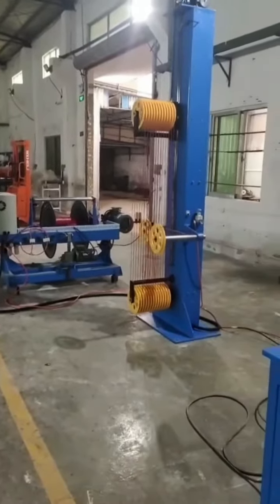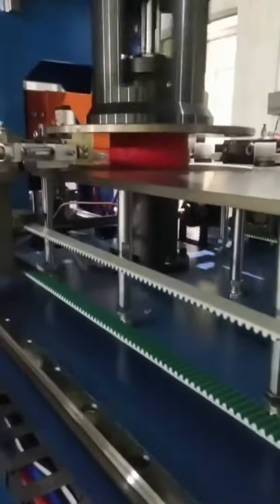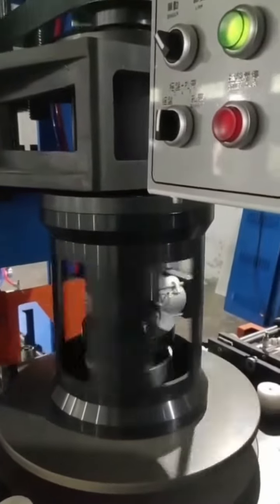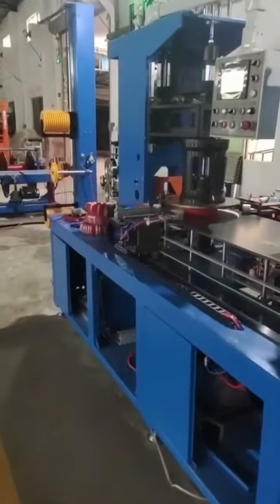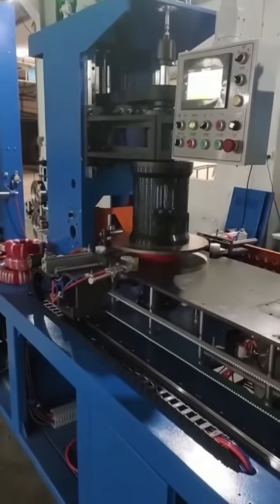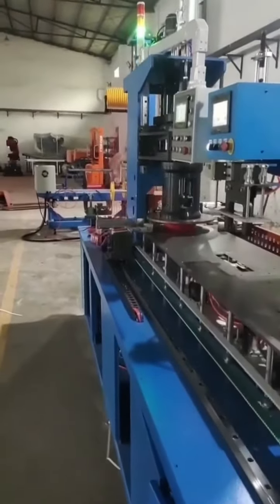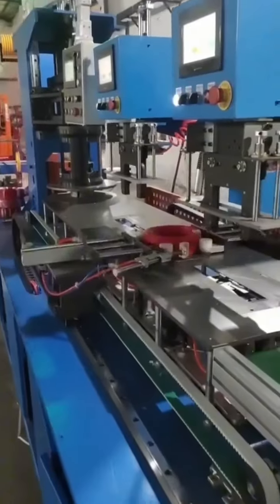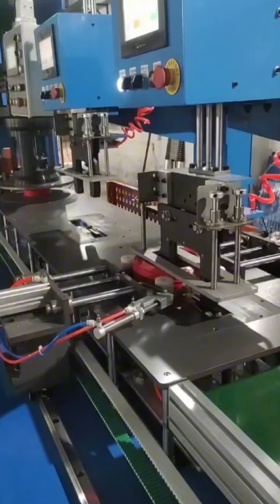cable coiling machine and tie machine ,film shrink packing machine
machine test for the cable ,which it is
1. motorize pay off stand
2. vertical dancer
3. dancer
4. auto coiling machine
5. tie machine (2 qty)
6. film shrink heating
1.Factory is more than 20 years successful in domestic,2024 is the 14th years exporting at power cable making machine, LAN cable making machine, Fiber cable making machine with oversea technical service. team to support and save your time and values to make the business successful and feedback is promtly.
2.We have always been committed to providing stable and reliable products to customers.ensure that the stability of each batch of industrial products is strong,and some key functions of the equipment cannot have unexplained failures, even once.